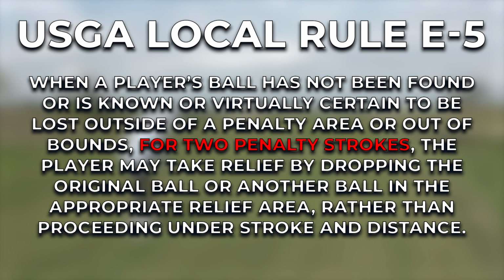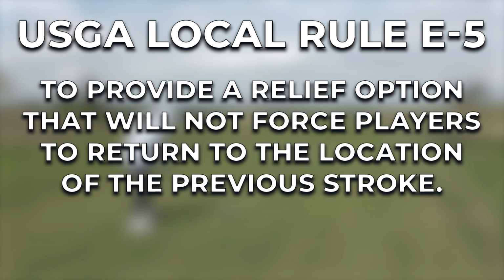Junior Tour Caddie Training: Episode 3